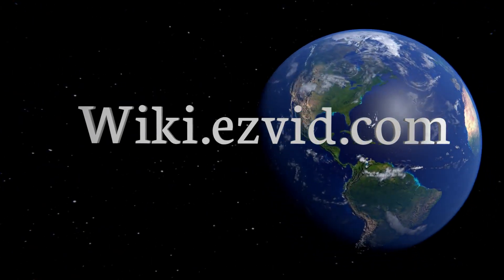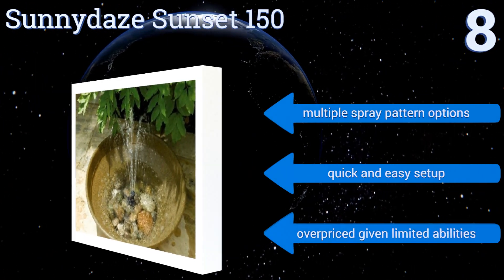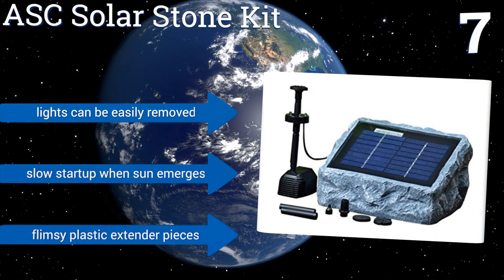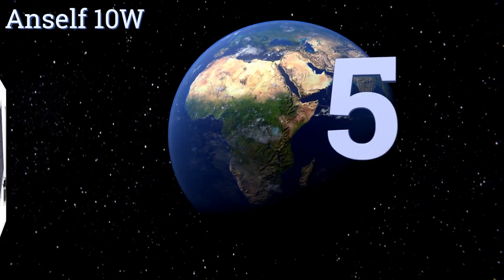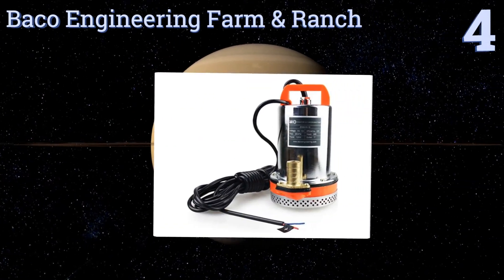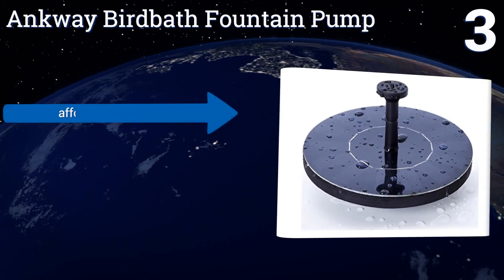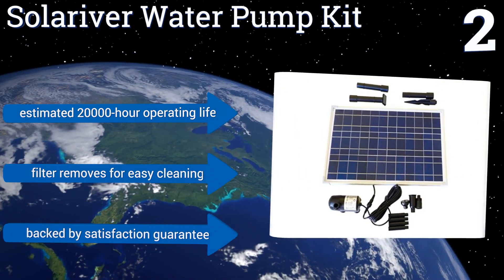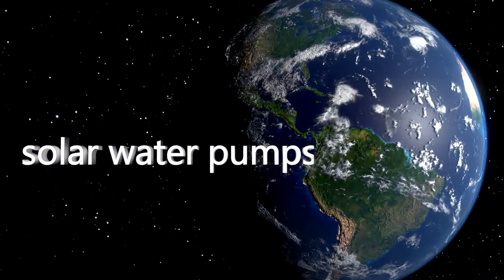8 Best Solar Water Pumps 2017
Solar water pumps included in this wiki include the anself 10w, baco engineering farm & ranch, lewis 2w, solariver water pump kit, ankway birdbath fountain pump, fronnor pump kit, sunnydaze sunset 150, and asc solar stone kit.